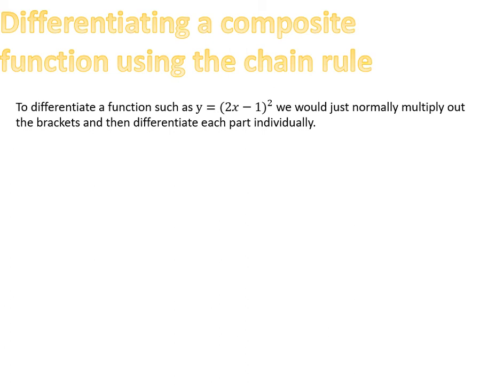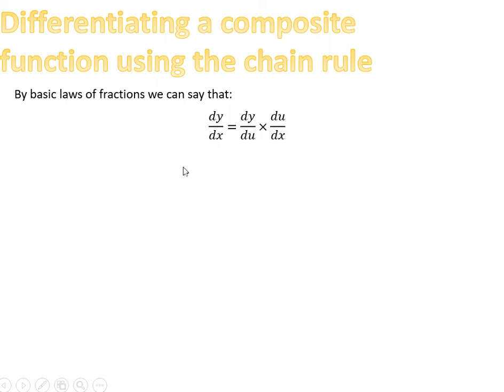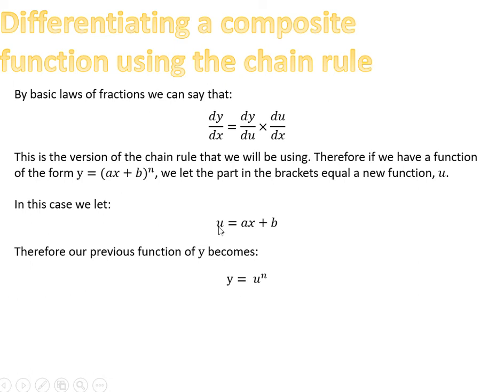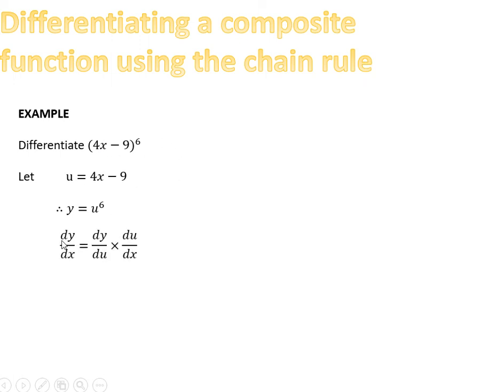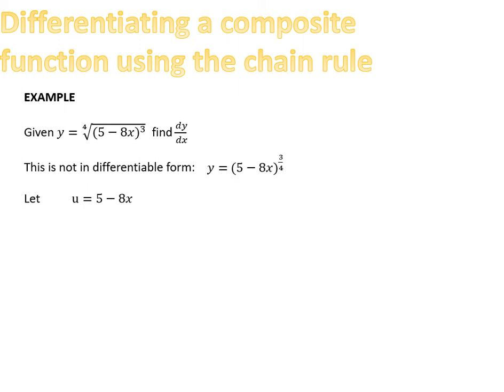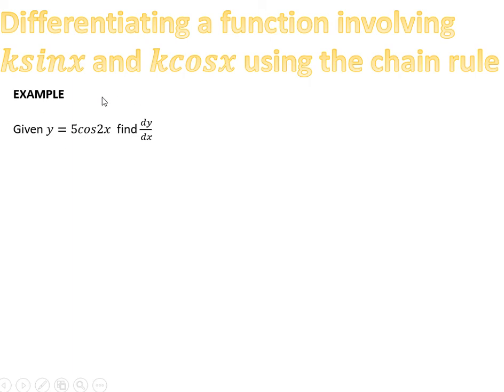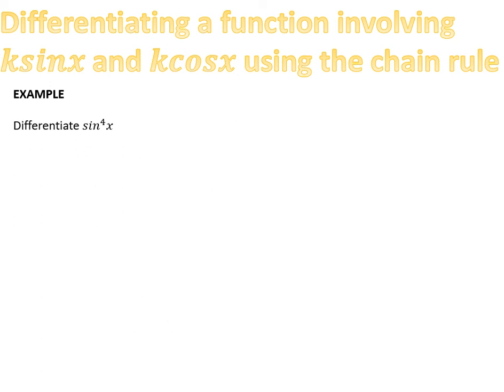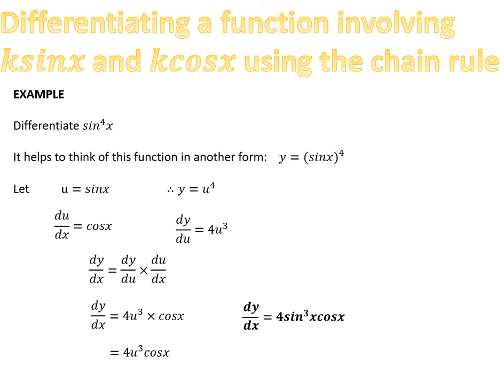Higher Maths Differentiation Chain rule